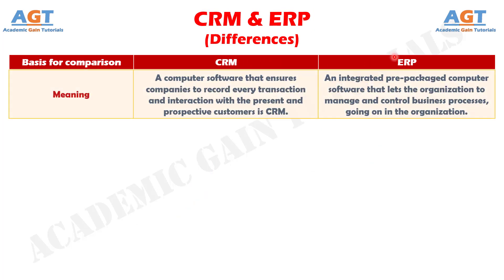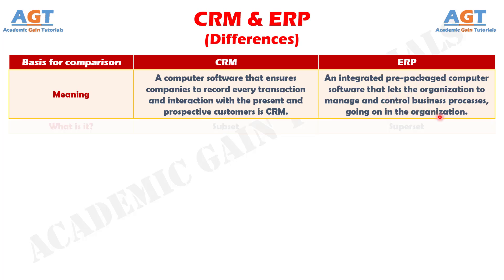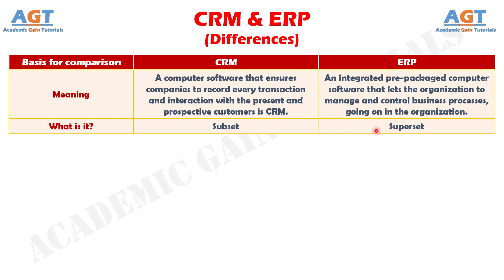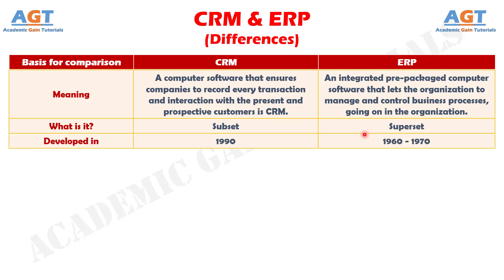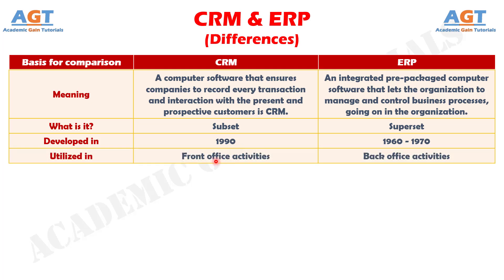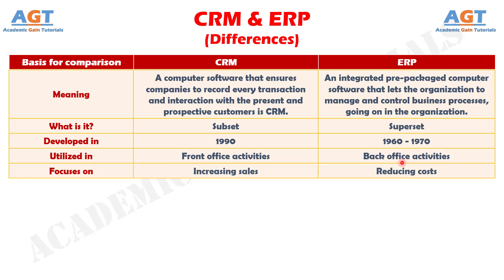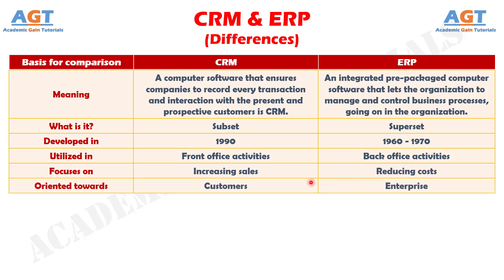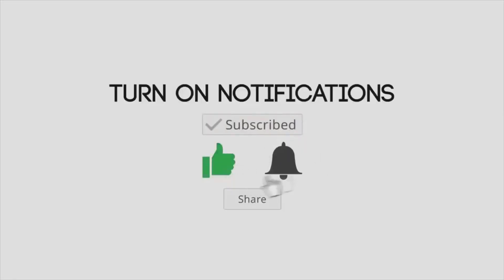Differences between CRM and ERP.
This video covers a detailed discussion on the major differences between CRM and ERP in Business Organizations.